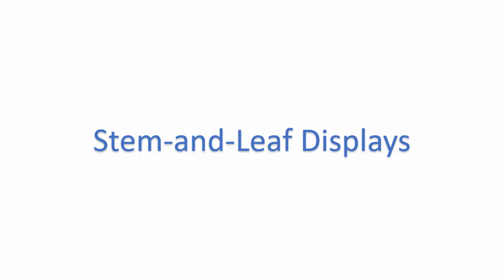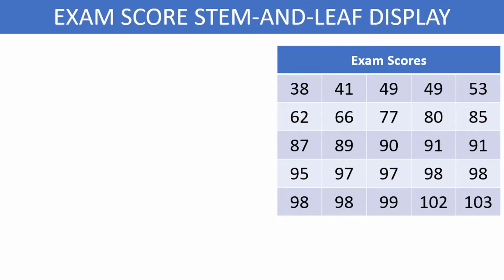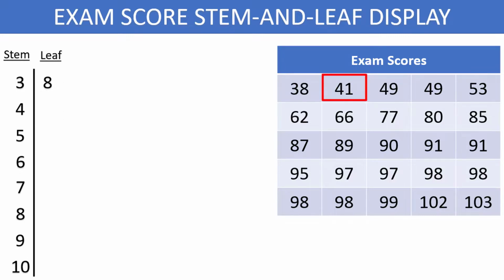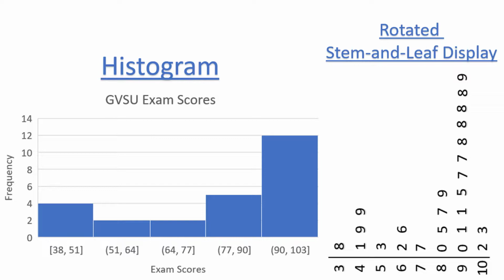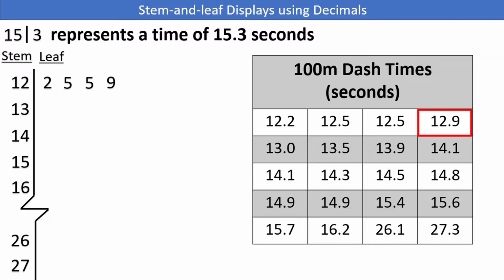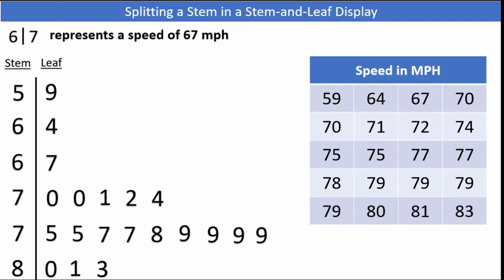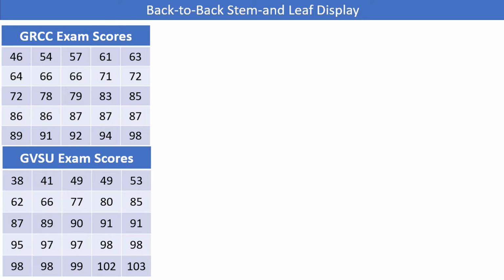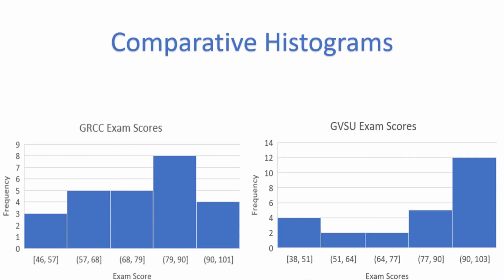Stem and Leaf Displays